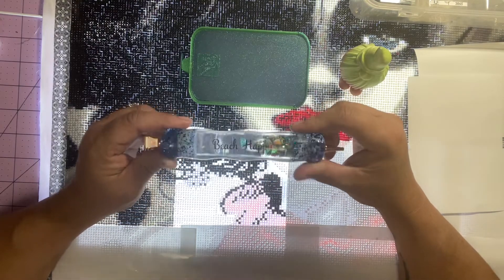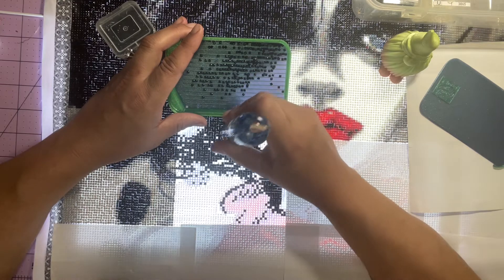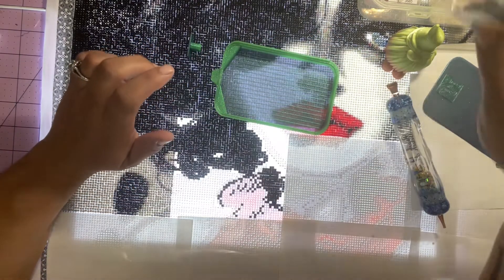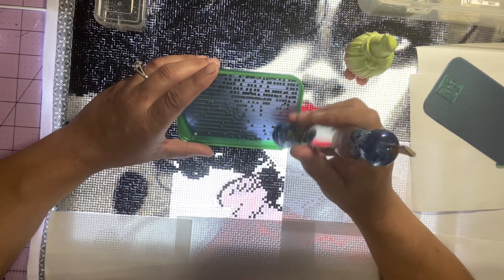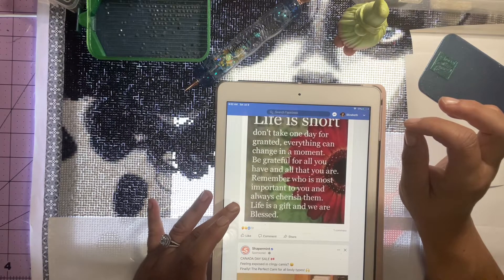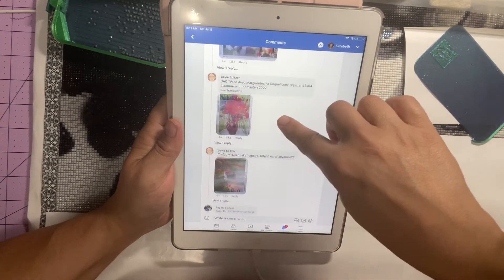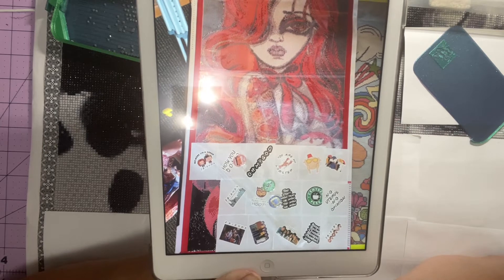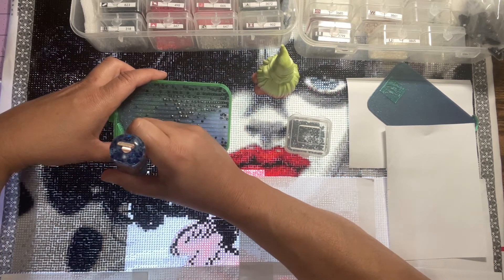Wip&Chat ~ Winner of comment of the week ~ why I haven’t been filming